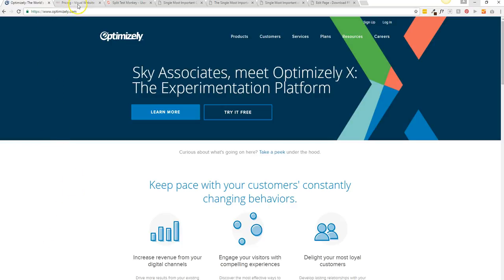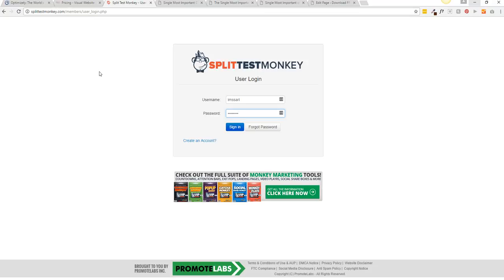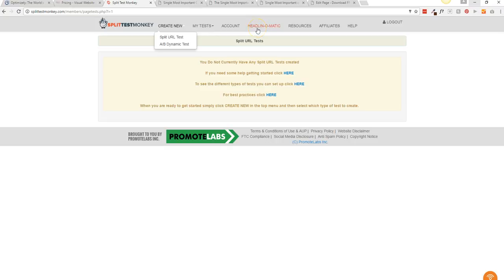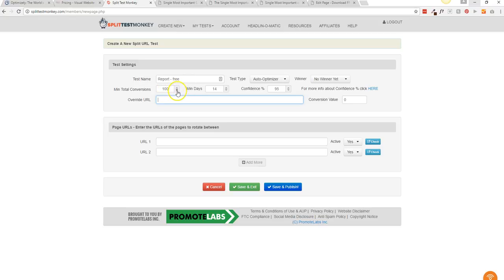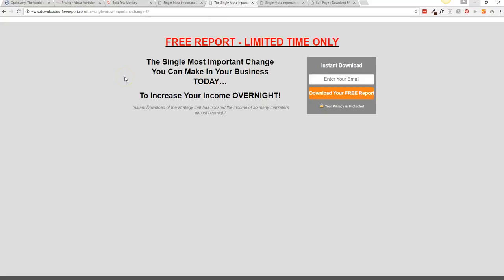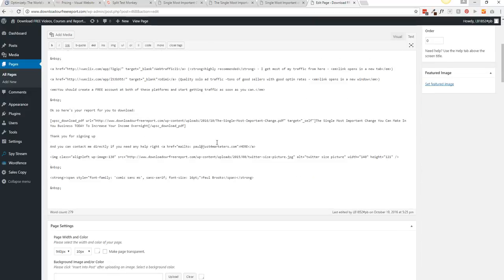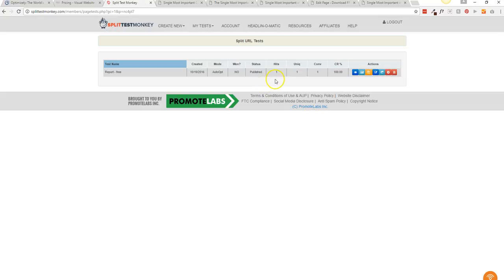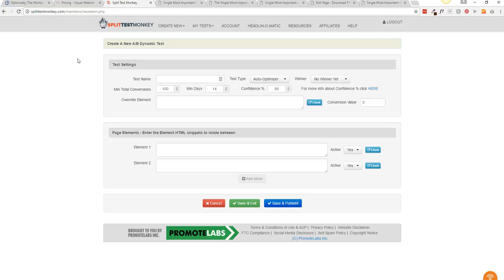Split Test Monkey Review Video